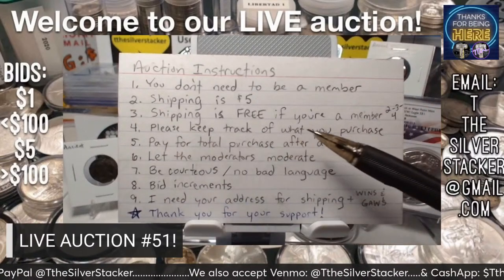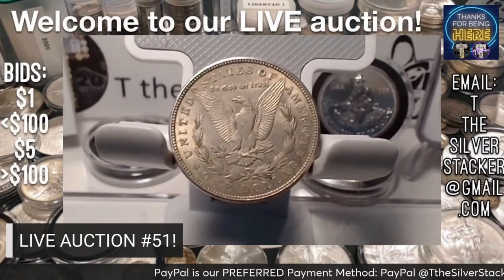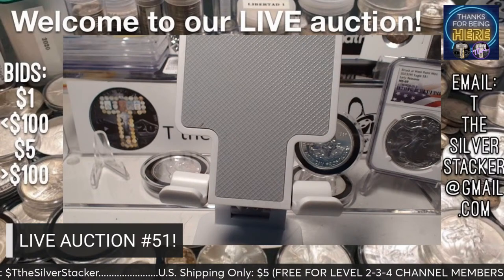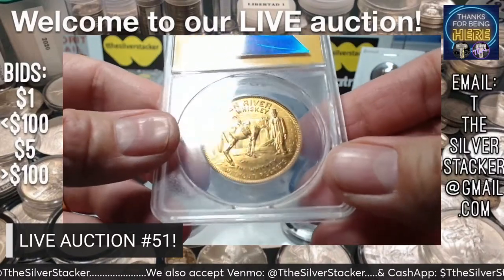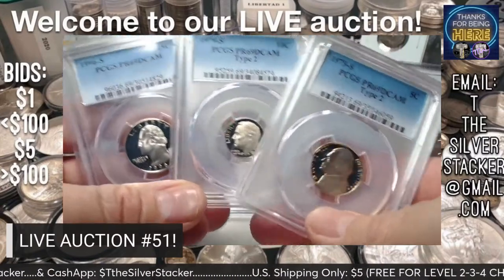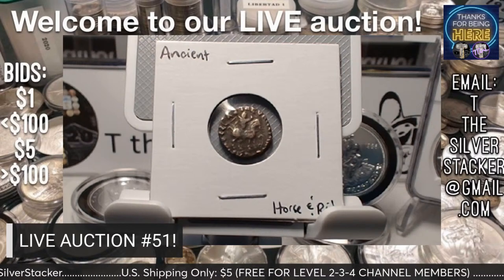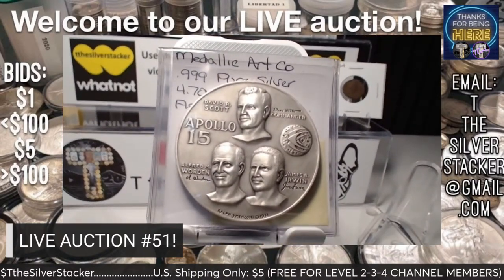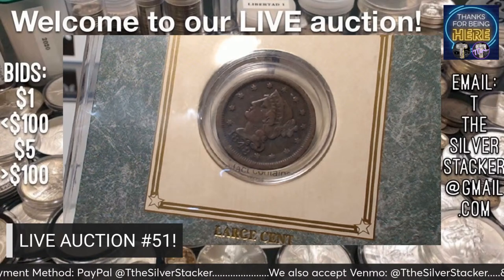LIVE AUCTION 51 Buck & Go!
Join Mrs. T and me, along with TuliTuli, as we offer a variety of my own custom silver pours, Engelhard bars, vintage rounds, Morgan Dollars, Peace Dollars, cool sets, gold, collectibles, and more!  I hit so many coin shops, you never know what I might find!
ALSO…
Use my Whatnot link and get a $15 credit on my upcoming Whatonot auction!

Shipping is $5, but if you’re a channel member at levels 2, 3, or 4, it’s FREE!

Auction Rules
1.  You don’t need to be a member.
2.  Shipping is $5.
3.  Shipping is FREE if you’re a level 2-3-4 member.
4.  Please keep track of your what you purchase & price.
5.  Pay for total purchase after auction.
6.  Let the moderators moderate.
7.  Be courteous & no bad language.
8.  Bid increments are $1 under $100 and $5 over.
9.  I need your address for shipping.
10.  Enjoy!  WE APPRECIATE YOUR SUPPORT OF THE CHANNEL!

Feel free to send me a letter or request a sticker!
T. Stacker

Like my microphone?